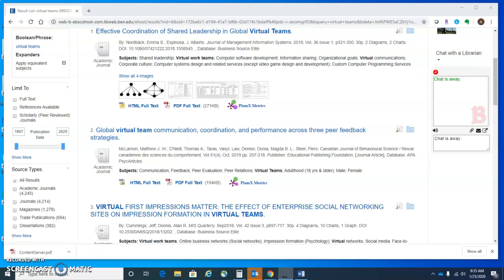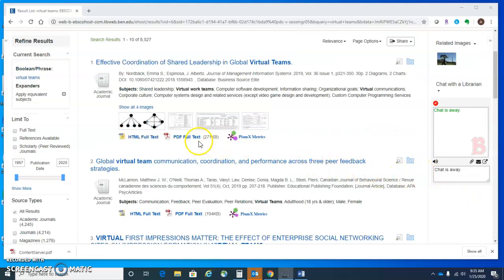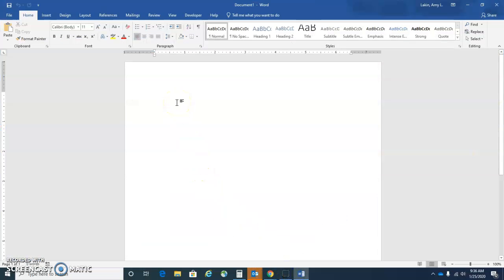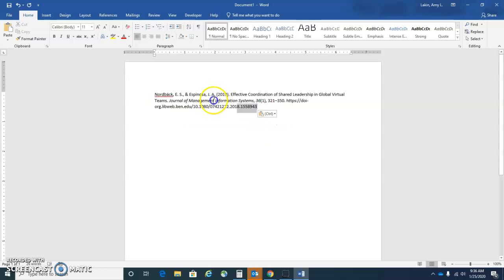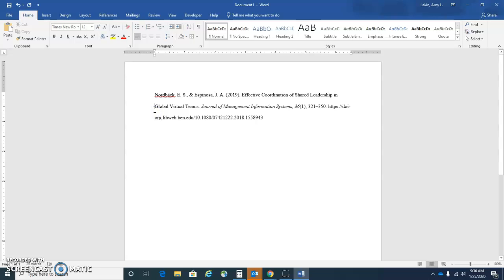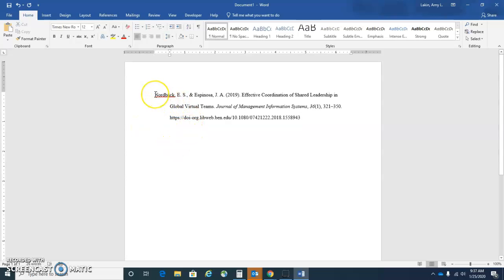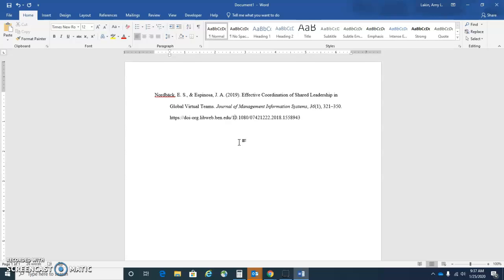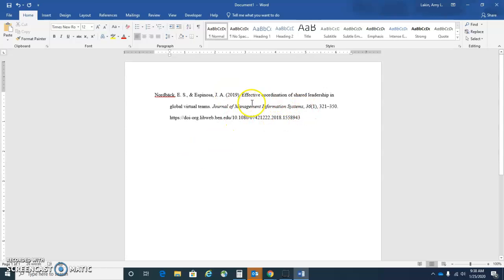Citation Generator in EbscoHost